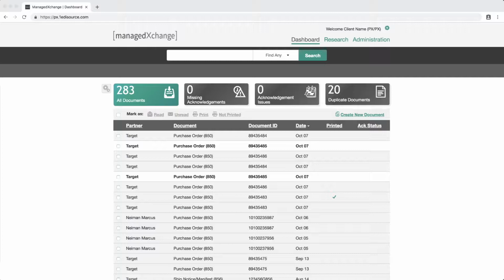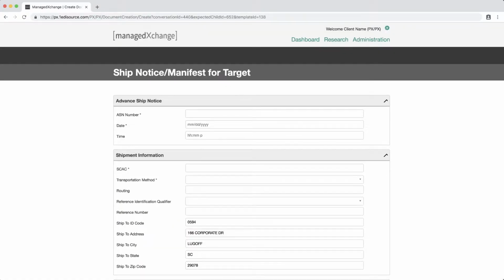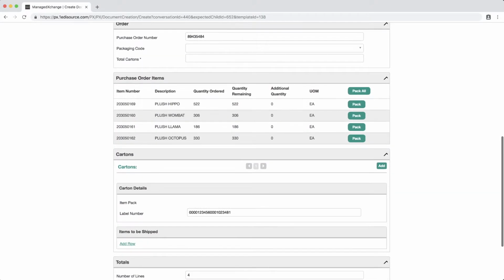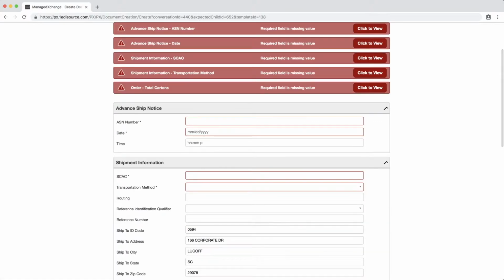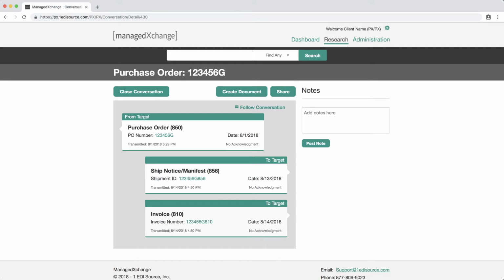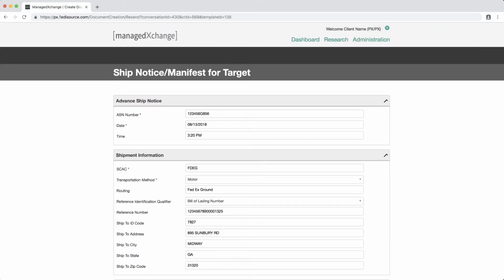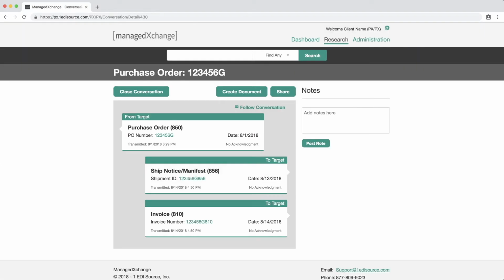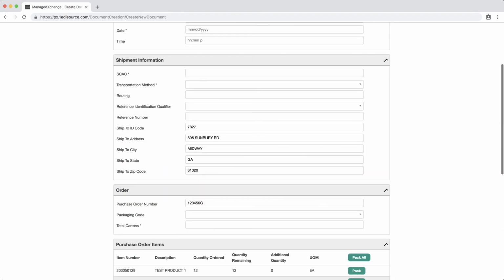MX Part 5 - Turnarounds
1 EDI Source ManagedXchange training video part 5. Walkthrough of how to use turnarounds within our ManagedXchange portal.